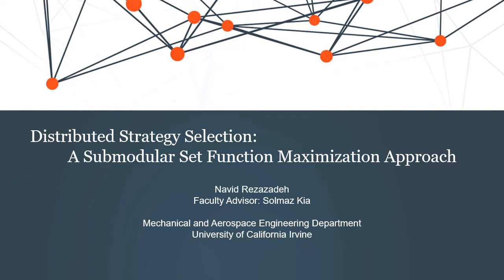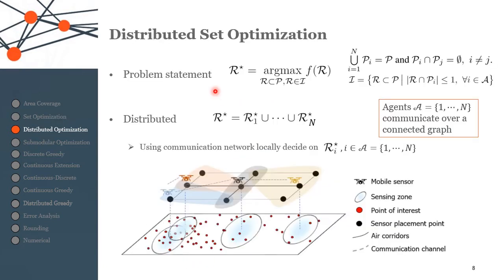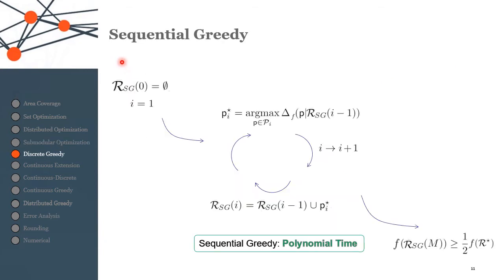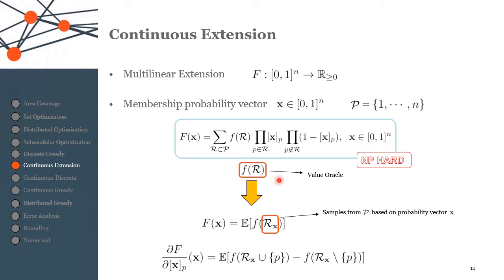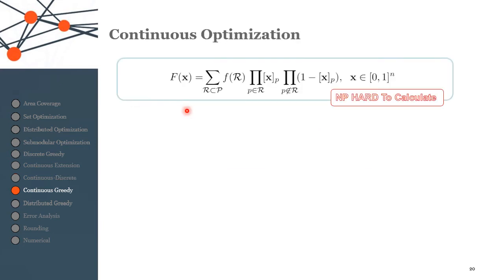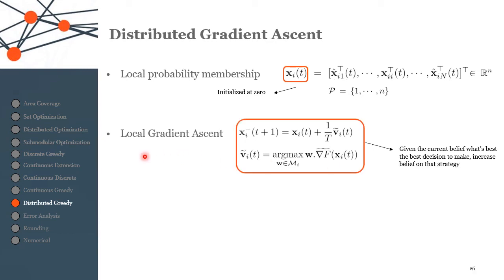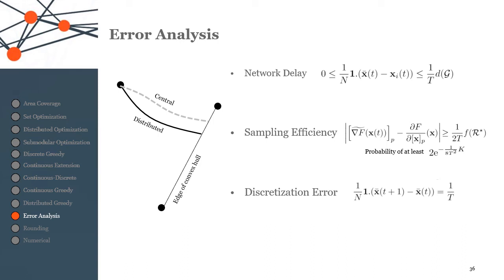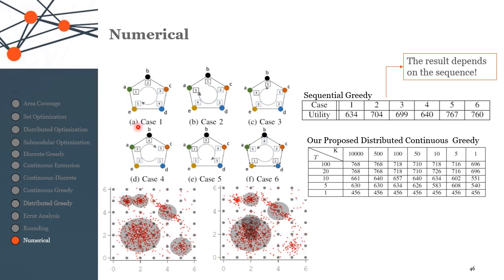Distributed Strategy Selection: A Submodular Set Function Maximization Approach